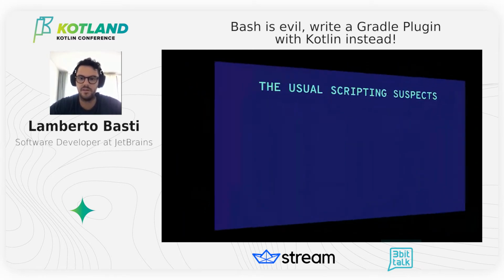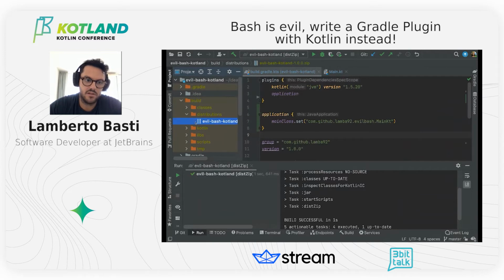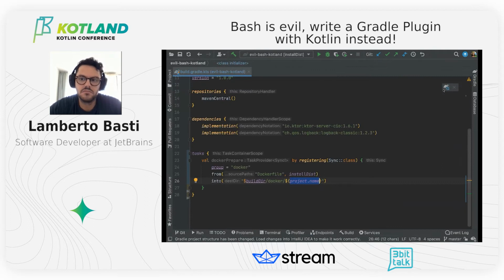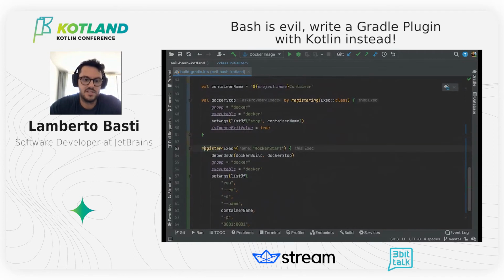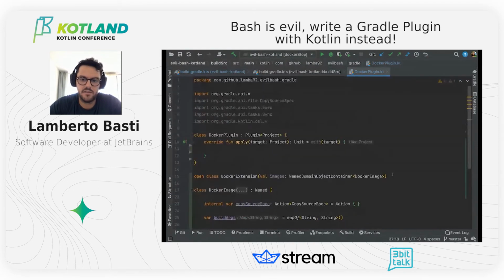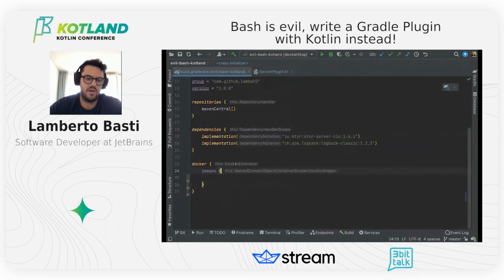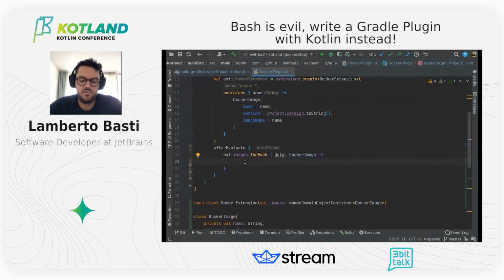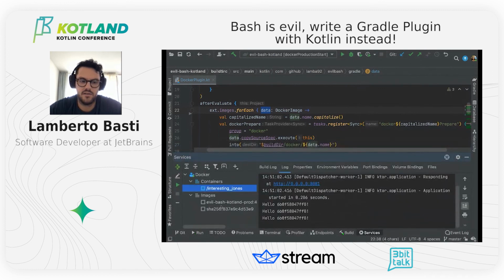Bash is evil, write a Gradle Plugin with Kotlin instead! by Lamberto Basti | KotLand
Bash is evil, write a Gradle Plugin with Kotlin instead! at kotland
Speaker: Lamberto Basti, Software Developer @

Agenda:👇
00:00